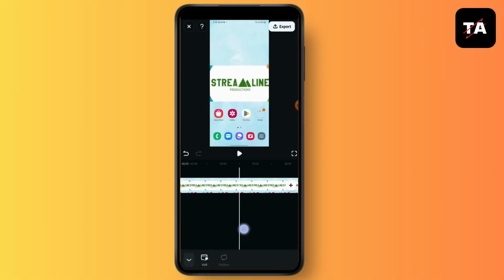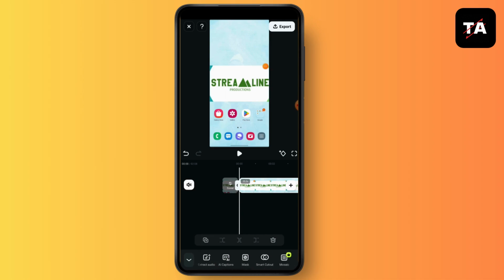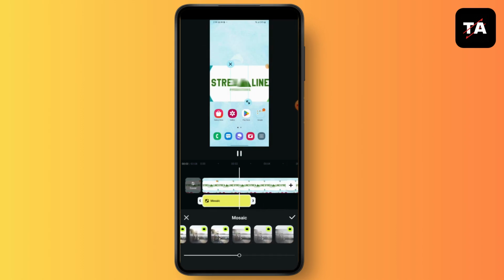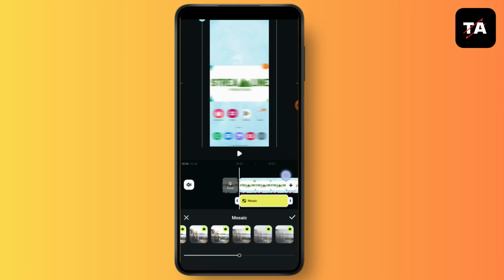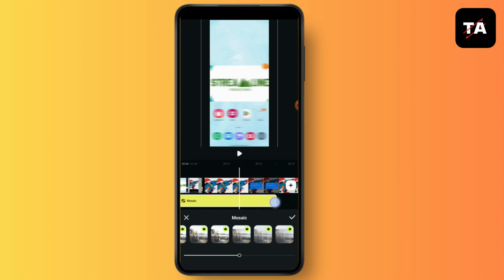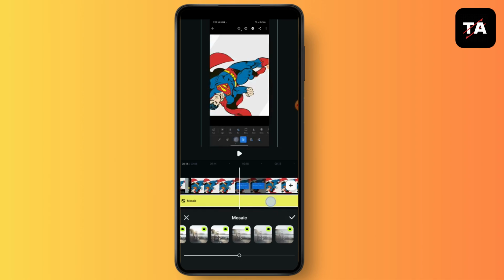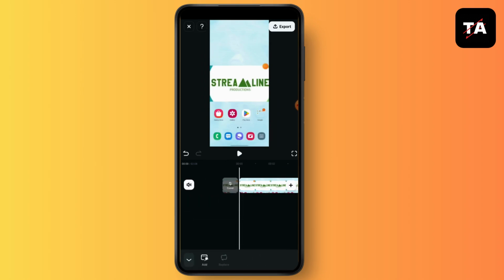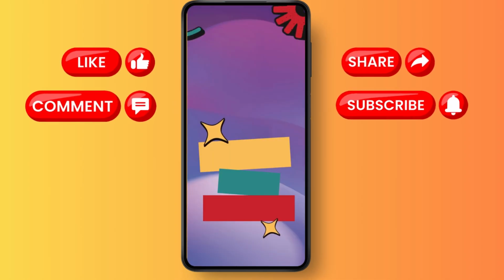How To Blur in Filmora - Apply Blur | Wondershare Filmora Tutorial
Title: How To Blur in Filmora - Apply Blur | Wondershare Filmora Tutorial

Description:

In this tutorial, we’ll show you how to apply a blur effect in Wondershare Filmora to enhance your videos. Whether you're looking to blur faces, backgrounds, or specific areas, this guide will walk you through the process step-by-step!

Topics Covered:
Introduction to Blurring in Filmora:
Learn about the blur effect and how it can improve your video editing.

Applying Blur to Video Clips:
Step-by-step instructions on how to add a blur effect to your footage.

Adjusting Blur Settings:
Discover how to customize the intensity and area of the blur for the desired effect.

Blurring Faces or Sensitive Content:
Tips on how to blur faces or other sensitive content in your videos.